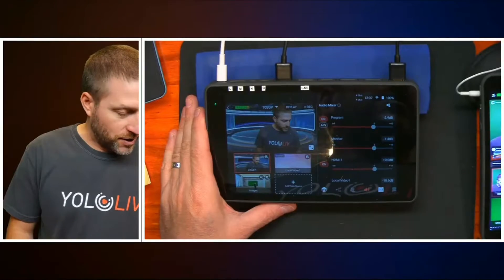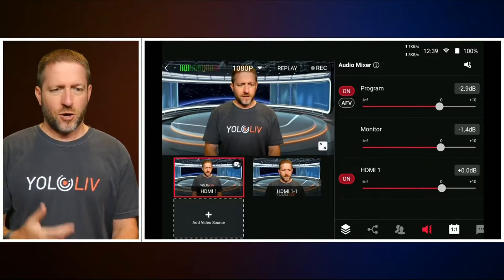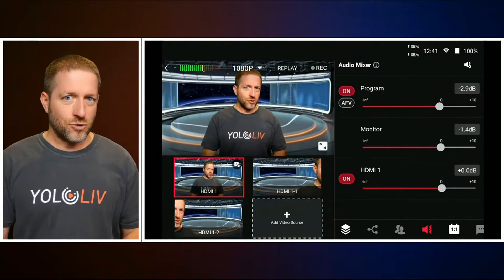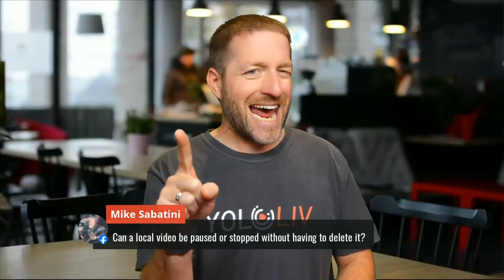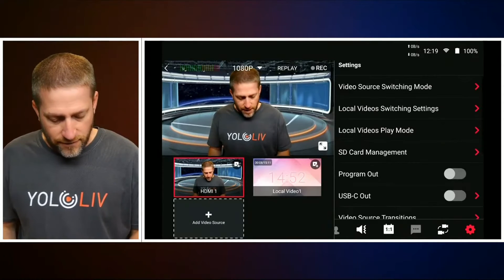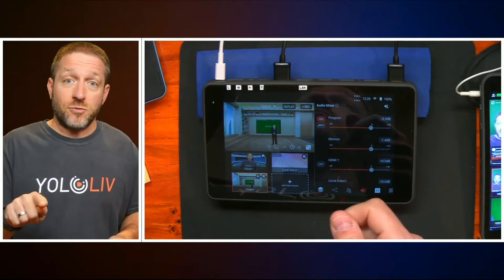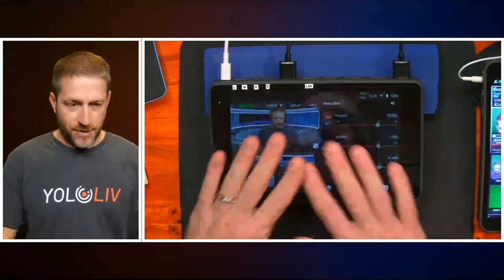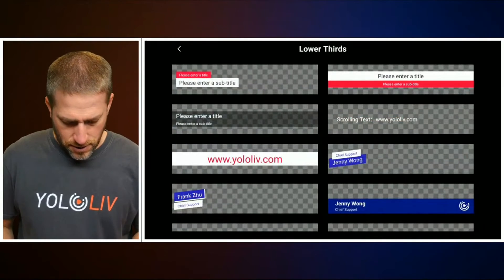Unlock the Magic: Transforming Three Cameras into Nine with YoloBox!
Want to know how to convert nine cameras into three HDMI inputs? Anthony will show you this magic and answer your questions!

Timestamps:
00:00 Intro
00:17 3 Cameras=9
06:52 Pause a local video without deleting it
09:55 What to do if the default sound is always muted
11:40 Have all the overlay options on a different screen
14:51 Do titles in another language
17:10 Background screen issues